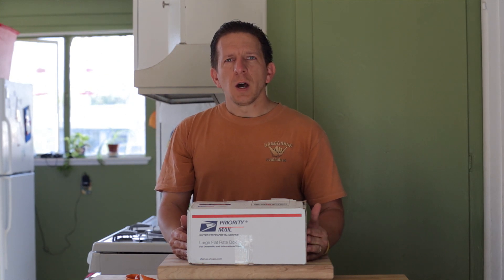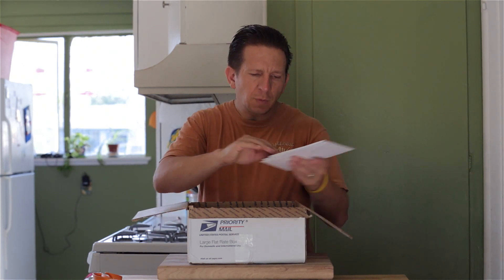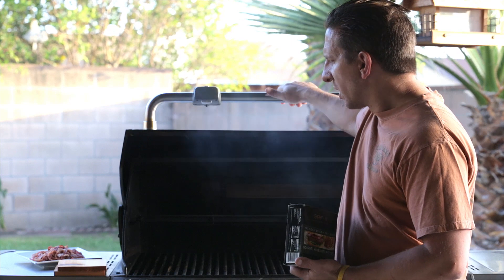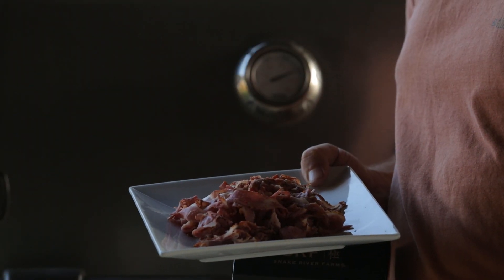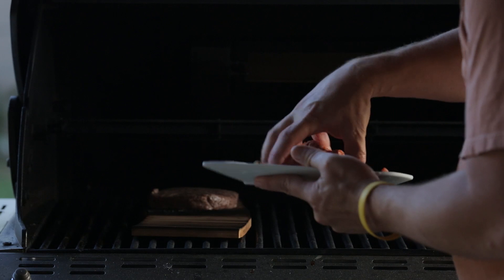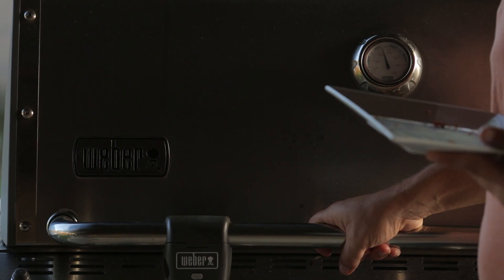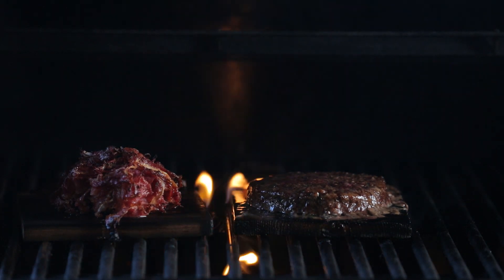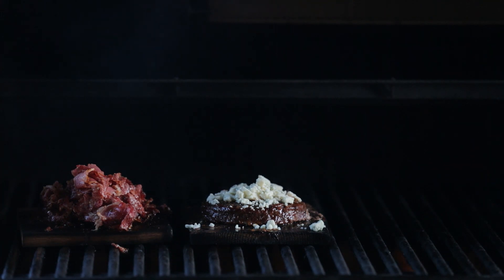Pastrami Burger (Cedar Planked)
Larry from Natures Choice had sent me a sample pack of his NEW Burger Cedar Plank Kit. I have to say it was a great idea and I highly recommend it.